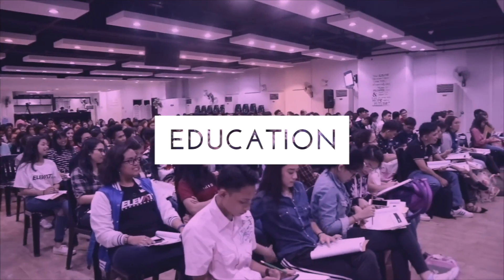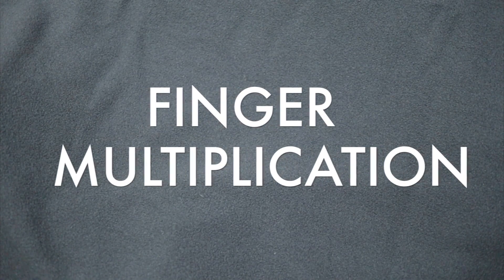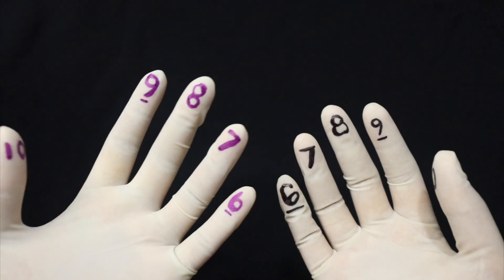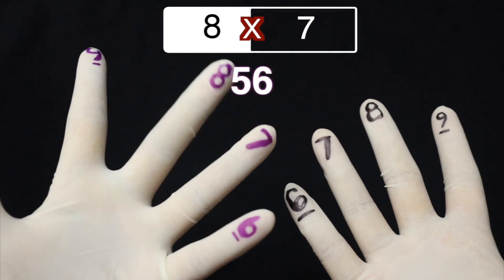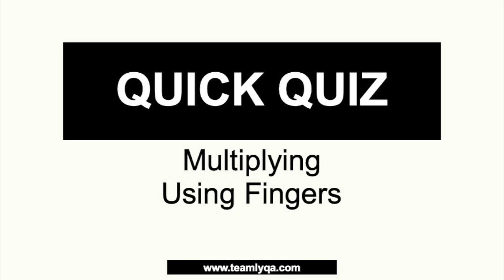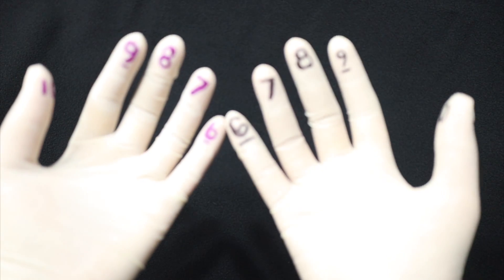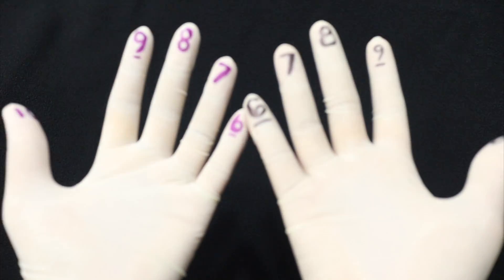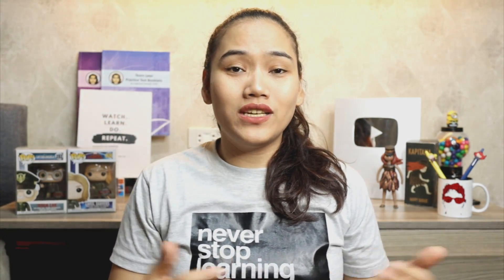Finger Multiplication - SpeedMath Techniques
Sa aptitudetests like the CivilServiceExam, UPCAT, NAPOLCOM, at CollegeEntranceExams kung saan bawal gumamit ng calculator, you have to be creative lalo na kung di mo na natatandaan ang Multiplication Table. Dahil marami ang nagrequest sa inyo that I teach this, here's how you can use your fingers to multiply numbers.

Welcome to TeamLyqa!

Happy learning!